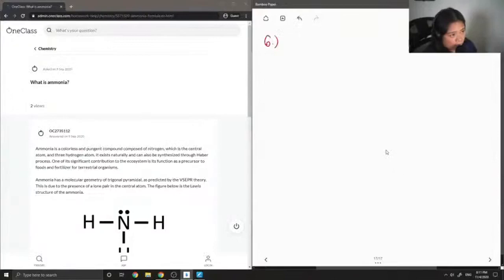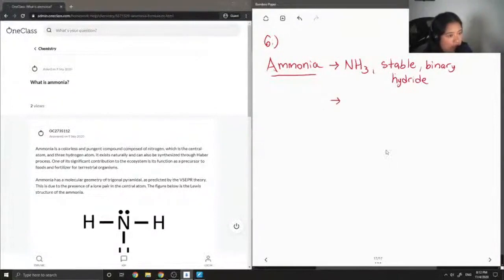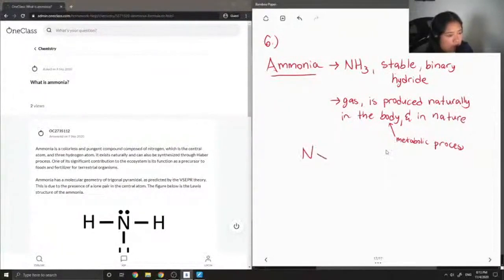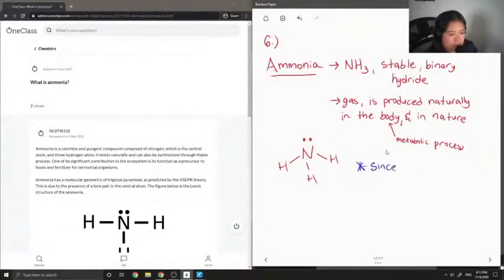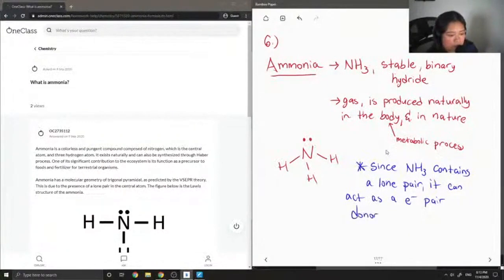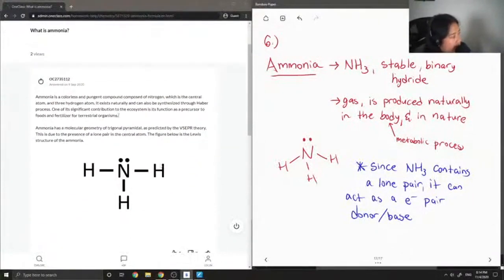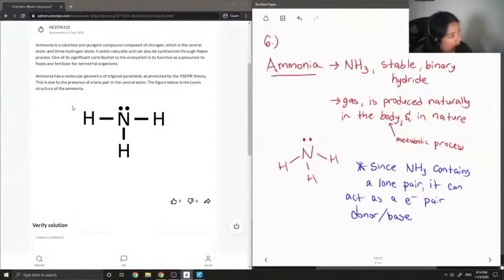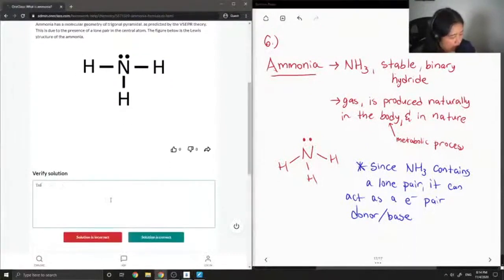What is ammonia?